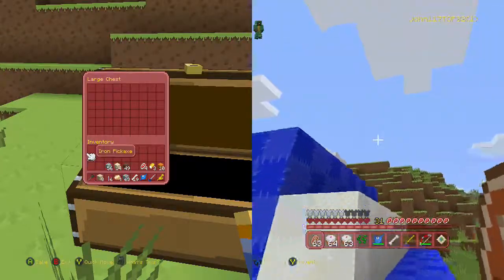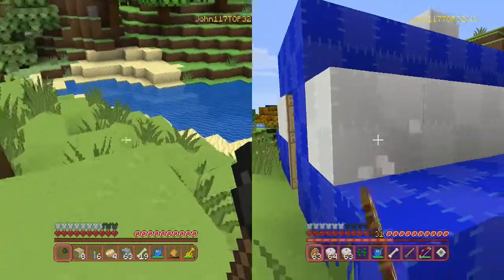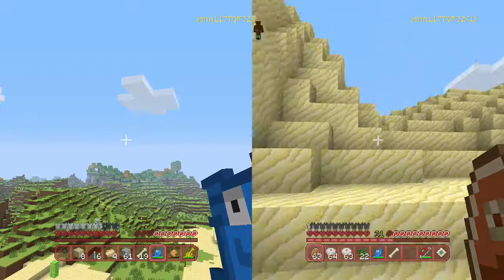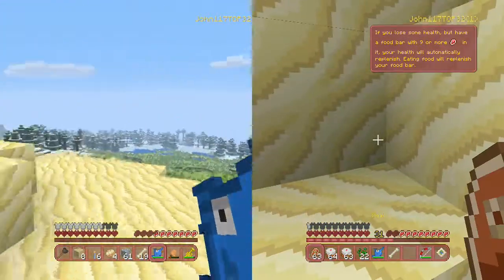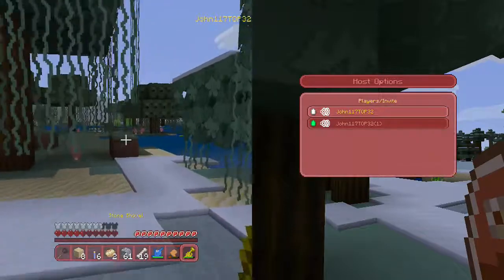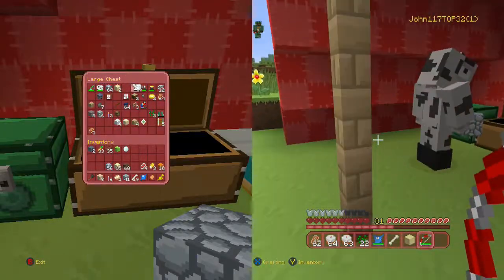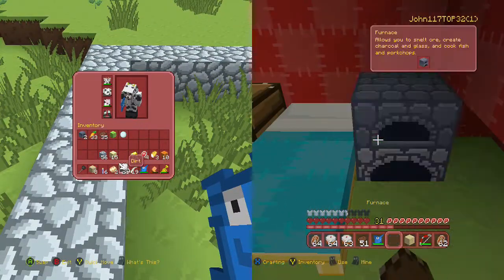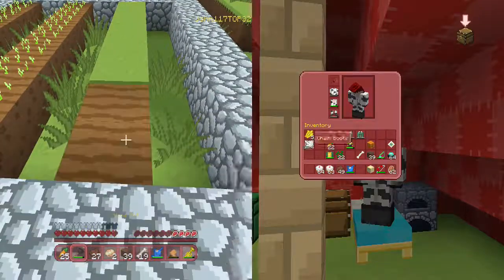Heroquest ep 3: The Amazing Bone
see me and chewybaccaBear try to surive in minecraft, fight bad guys, and have fun and become heroes.